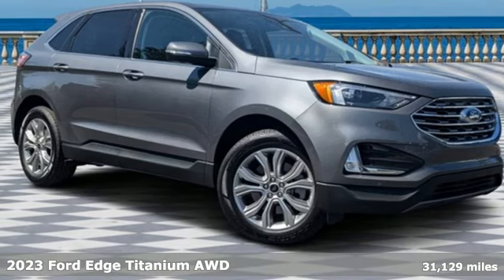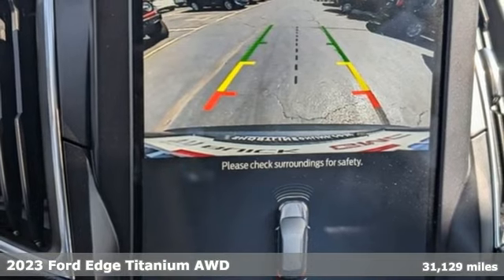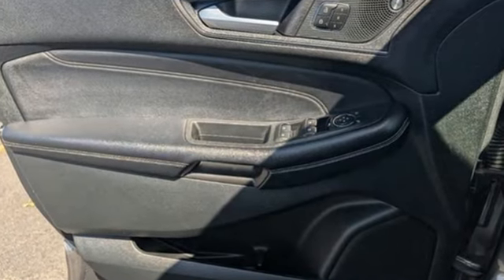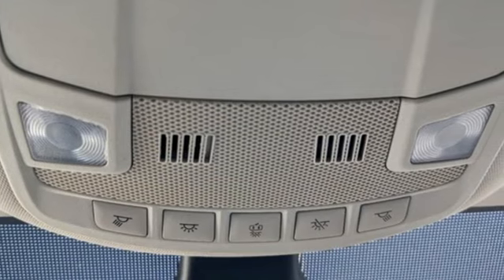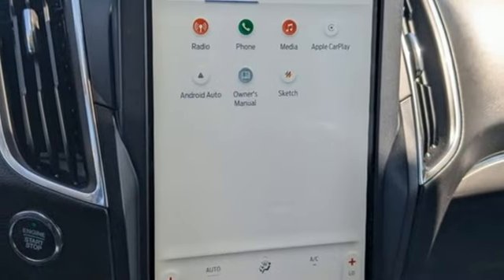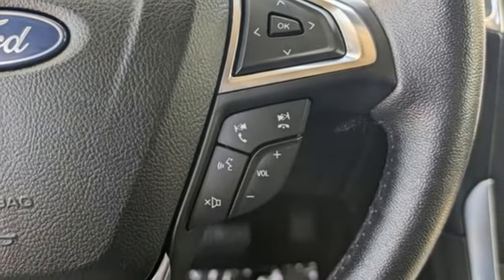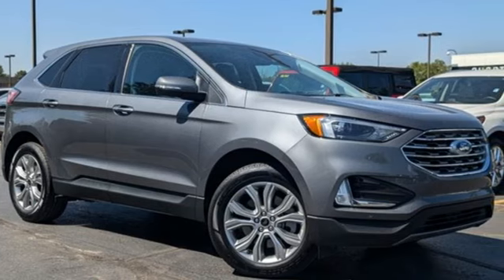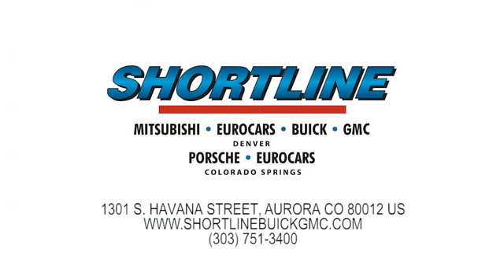2023 Ford Edge Aurora, CO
Year: 2023
Make: Ford
Model: Edge
Trim: Titanium
Engine: 4 2
Transmission: Automatic
Color: Carbonized Gray Metallic
Interior: Ebony
Mileage: 31129
Stock #: P17211
VIN: 2FMPK4K96PBA24058

Address:
1301 S Havana Street